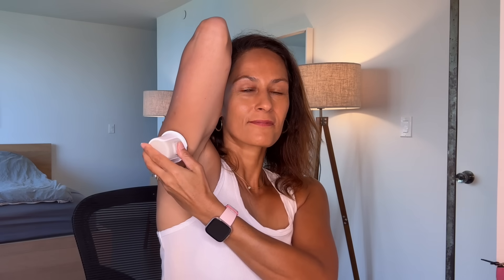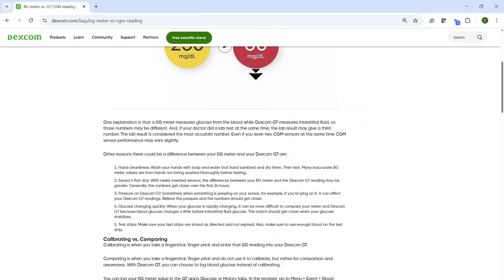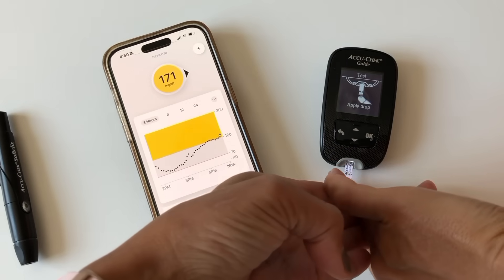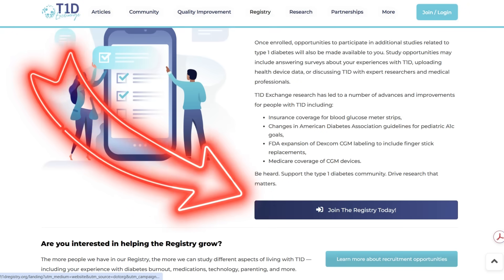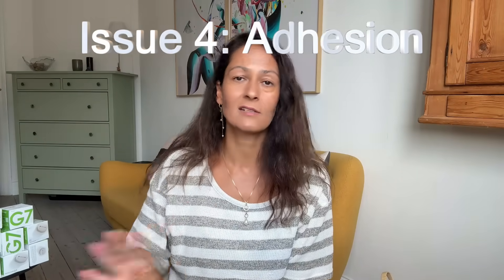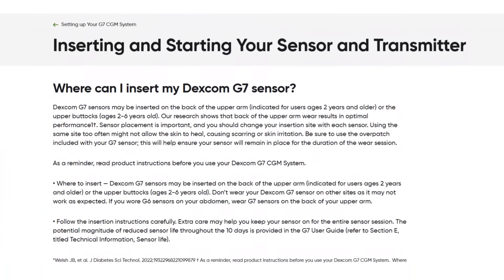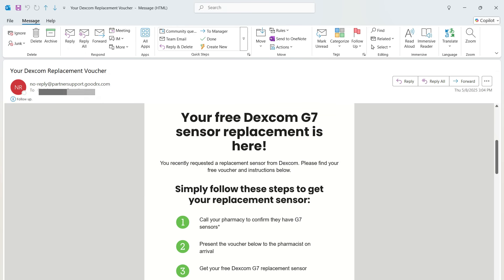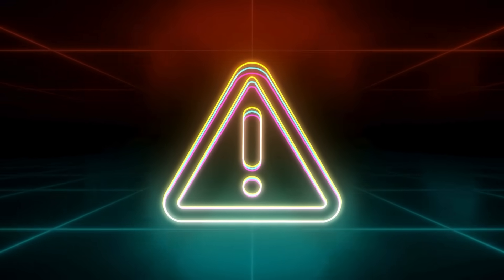6 Dexcom G7 Issues and How to Fix Them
Have you been noticing issues with your Dexcom G7 lately? From wonky accuracy and app connection problems to sensors falling off or failing to start — you’re not imagining it.

In this video, I break down 6 common Dexcom G7 issues many of us are facing right now and share practical solutions that actually work.

I also cover a recent FDA warning letter that sheds light on possible accuracy problems with certain sensors manufactured in late 2024 to early 2025.

👉 If you use the G7 or are thinking about it, this video is for you.
In this video, I cover:
• Accuracy issues and what might be causing them
• What the March 2025 FDA warning letter revealed
• The “magnet trick” to jumpstart a sensor
• Goosenecking and how to spot it
• What to do when sensors fall off early
• The Dexcom replacement process (and how to speed it up)
• What to try if you’re caught in a sensor shortage
Chapters
00:00 Intro
00:35 Accuracy issues & FDA warning
03:09 Sensor won’t connect? Try this
04:37 Goosenecking explained
05:00 When sensors fall off early, let’s fix it
06:15 Get Dexcom G7 sensor replacements faster
07:14 Sensor shortage and what to do
🔗 You can find the Diabetes Strong Blood Diabetes Logbook
📲 Join the Diabetes Strong Members for exclusive monthly Q&As, early access to videos, and behind-the-scenes content: